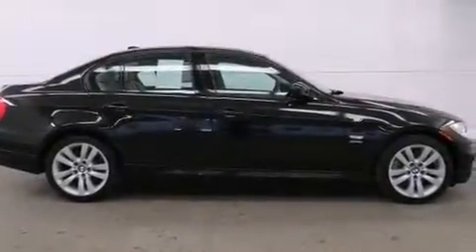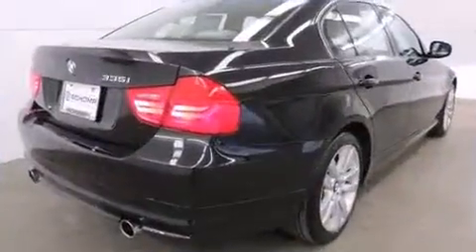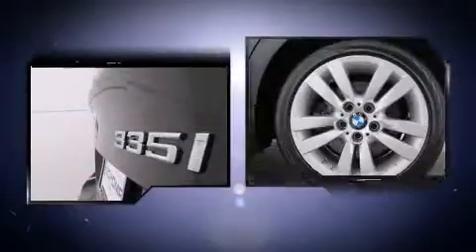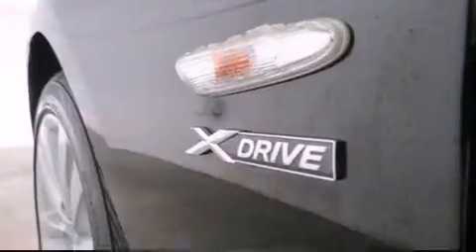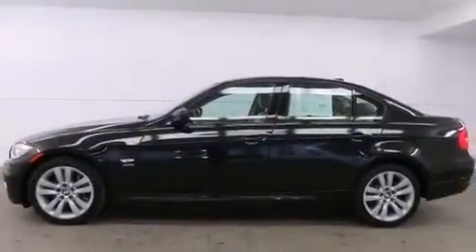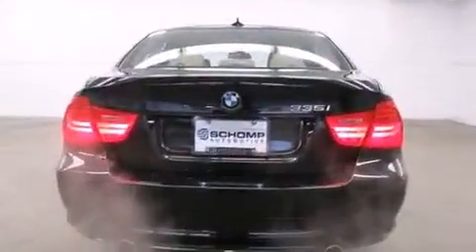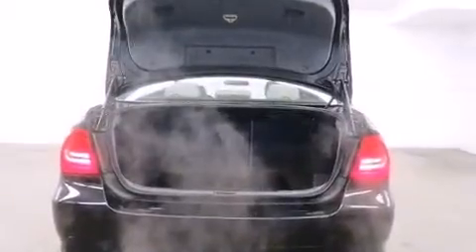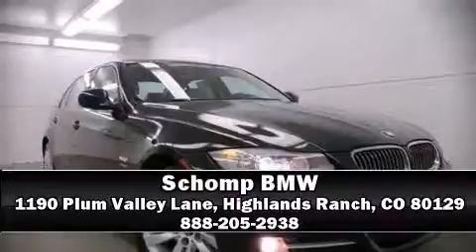2011 BMW 3 Series 335i xDrive in Highlands Ranch, CO 80129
Schomp BMW
1190 Plum Valley Lane

Come test drive this 2011 BMW 3-Series. With fewer than 45,000 miles on the odometer, this 4 door sedan prioritizes comfort, safety and convenience. Smooth gearshifts are achieved thanks to the refined 6 cylinder engine, and all wheel drive keeps this model firmly attached to the road surface. A turbocharger is also included as an economical means of increasing performance. Top features include front dual zone air conditioning, front and rear reading lights, 1-touch window functionality, a tachometer, variably intermittent wipers, a trip computer, cruise control, and seat memory. With high intensity discharge headlights illuminating your path, you'll always appreciate maximum visibility. For drivers who enjoy the natural environment, a power moon roof allows an infusion of fresh air. BMW ensures the safety and security of its passengers with equipment such as: dual front impact airbags with occupant sensing airbag, front SIDE impact airbags, traction control, brake assist, anti-whiplash front head restraints, ignition disabling, and 4 wheel disc brakes with ABS. This car was designed with safety in mind, allowing you to drive with even greater assurance. This vehicle has achieved Certified Pre-Owned status, by passing BMW's rigorous certification process. We pride ourselves in the quality that we offer on all of our vehicles. Stop by our dealership or give us a call for more information.